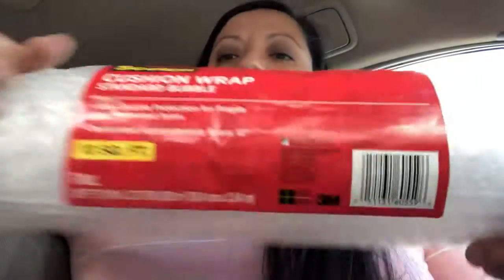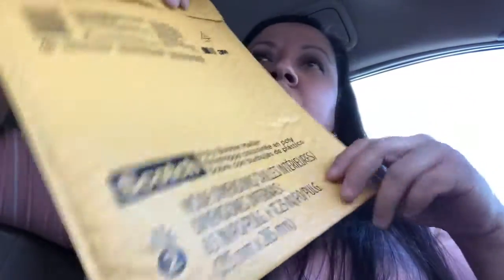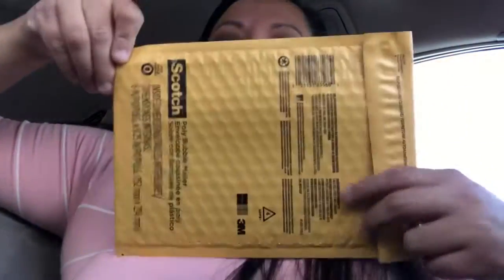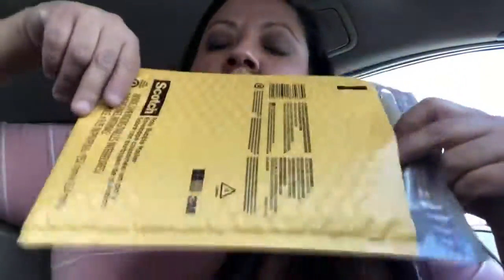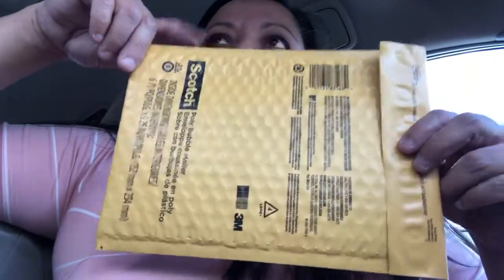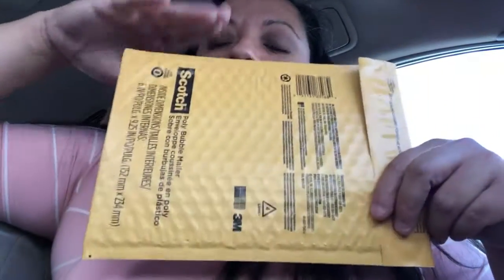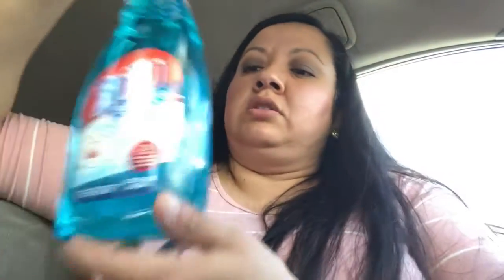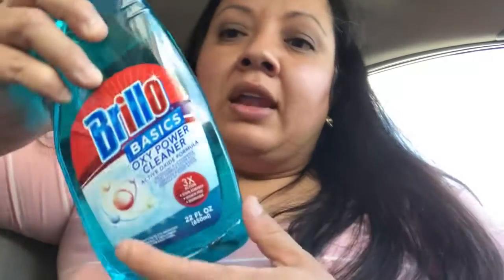🌟CVS RUN 0.9 CENTS ITEMS | AMAZING DEALS 🌟